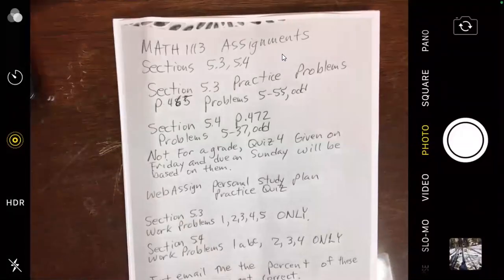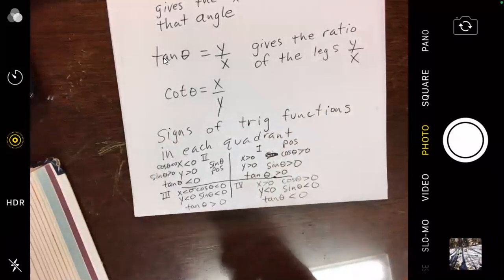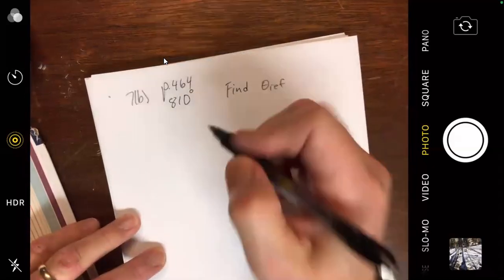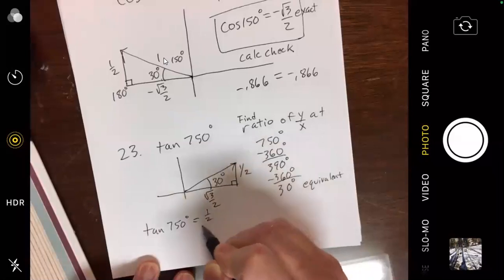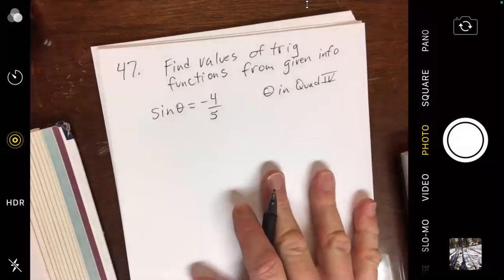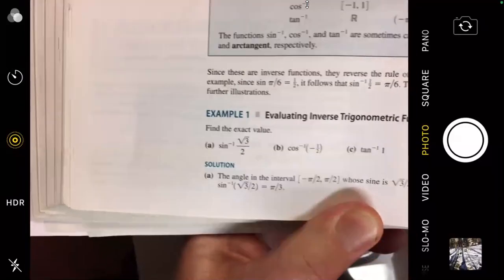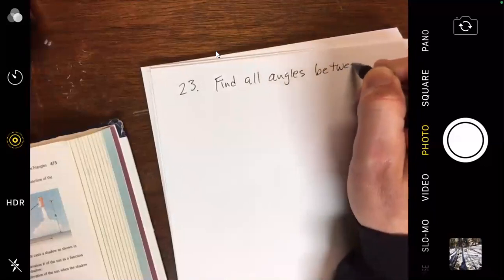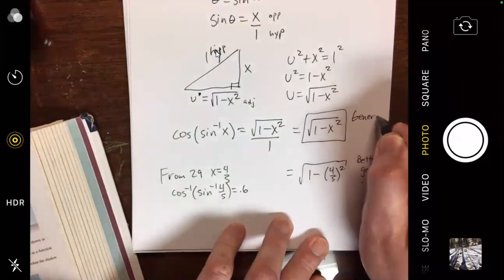MATH 1113 Zoom Meeting February 9 Sections 5 3,5 4